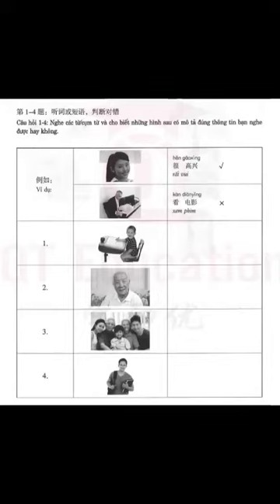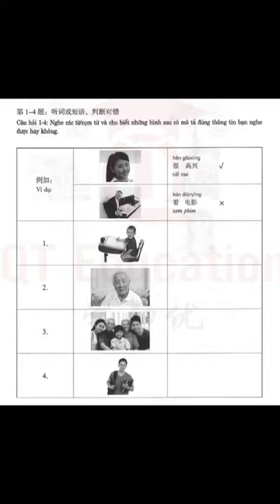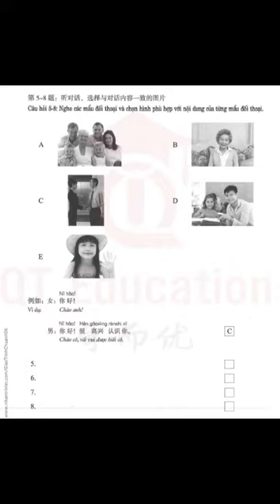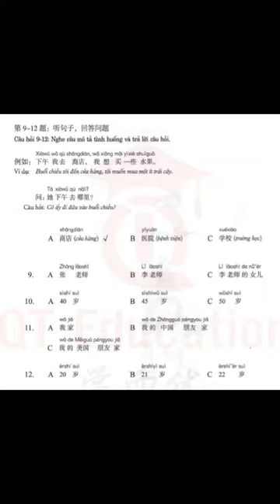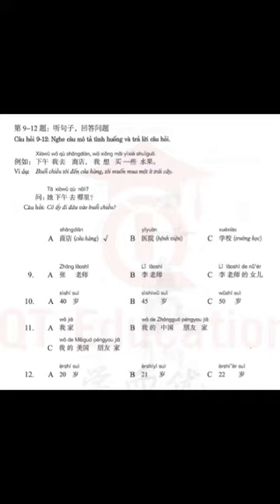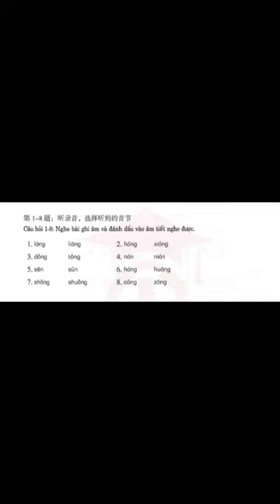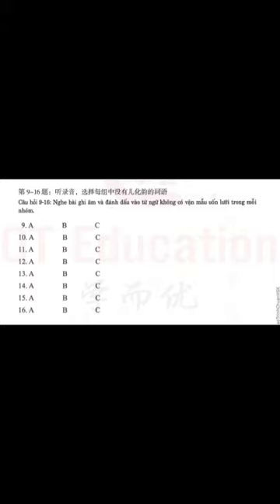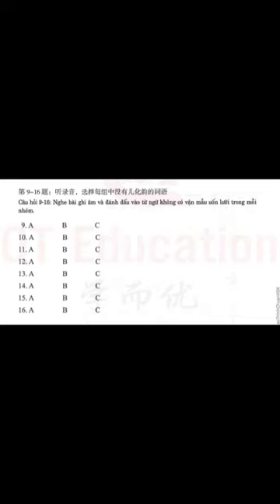Sách bài tập HSK1 chuẩn - File nghe bài 5 HSK1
Tuyển sinh lớp vỡ lòng tháng 10:
 Lớp HSK1+HSK offline (T2)
1. Đối tượng: Những người mới bắt đầu học tiếng Trung
2. Còn 6 slot duy nhất
3. Khung giờ học thứ 2,4,6 từ 19:30-21:00
4. Giáo trình: HSK1+HSK2
5. Chuẩn đâu ra HSK2 theo đánh giá Kỳ thi năng lực Hán ngữ
6. Học phí: 2100k (đã bao gồm 4 cuốn giáo trình)
 Lớp HSK1+HSK2 online (ONLINE 1)
1. Đối tượng: Những người mới bắt đầu học tiếng Trung
2. Còn 3 slot duy nhất
3. Khung giờ học 2,4,6 từ 17:30:19:00
4. Giáo trình: HSK1+HSK2
5. Chuẩn đâu ra HSK2 theo đánh giá Kỳ thi năng lực Hán ngữ
6. Học phí: 2000k (file PDF giáo trình + file PPT bài giảng)
Ngoài hai lớp vỡ lòng tháng 10, 小恒老师 _Cô Hằng(FB: hangnguyen280)vẫn nhận dạy kèm 1-1 tất cả các trình độ.
Luyện thi HSK1-HSK6, HSKK trung cấp, HSKK cao cấp
Lớp giao tiếp, khẩu ngữ luyện nói.
Ôn thi đại học khối D4 tiếng Trung
Giới thiệu học bổng toàn phần Trung Quốc: học bổng chính phủ Trung Quốc, học bổng Khổng Tử, học bổng Tỉnh, học bổng Trường,……
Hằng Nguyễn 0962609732